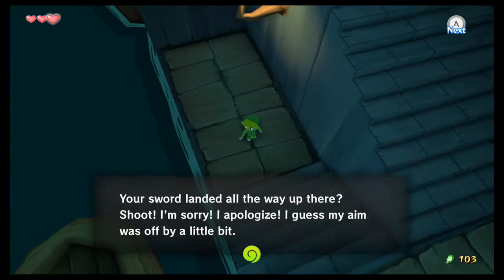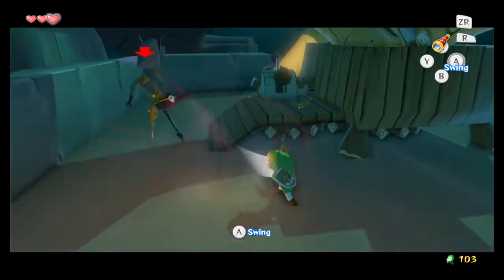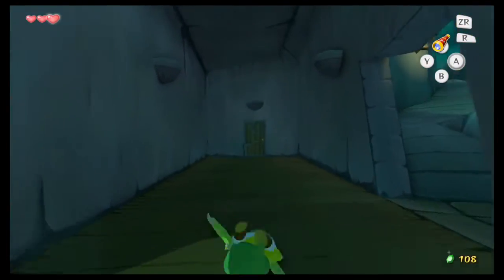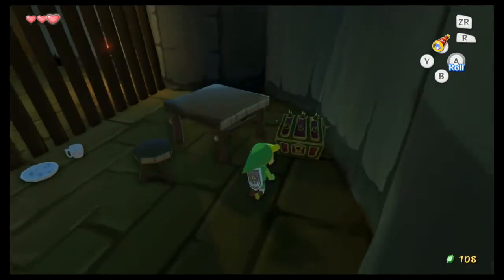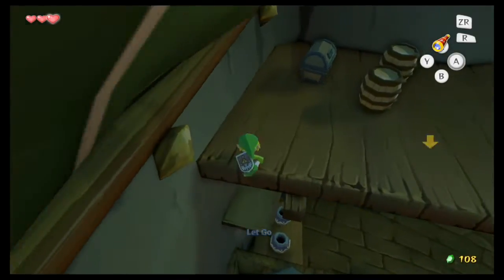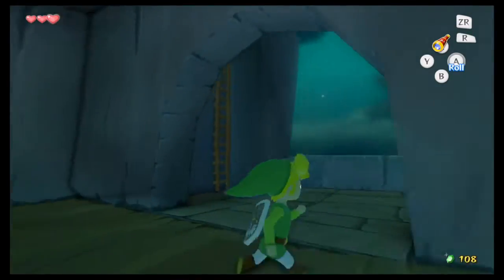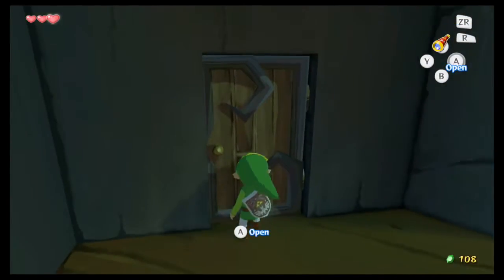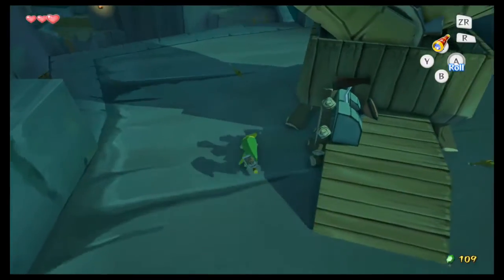The Legend of Zelda: Wind Waker HD - Part 4 - The Searchlights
Hey everyone! In this video we start off the Forsaken Fortress and take out all three searchlights!